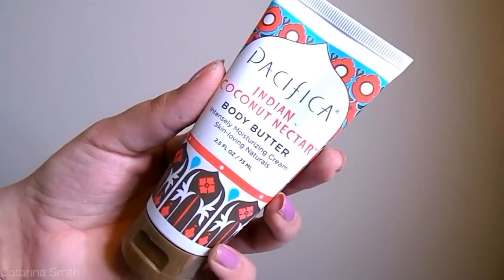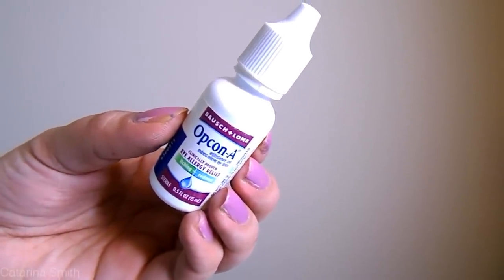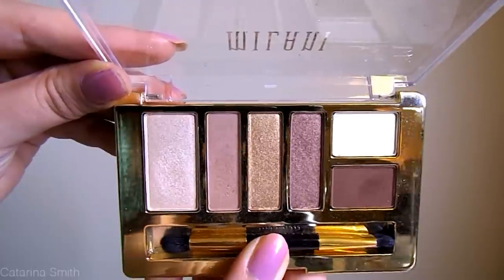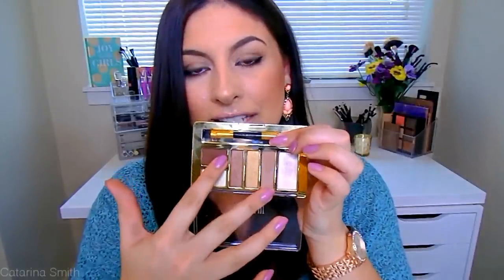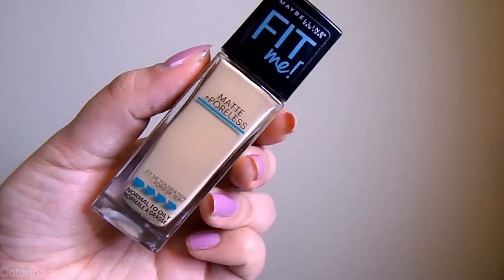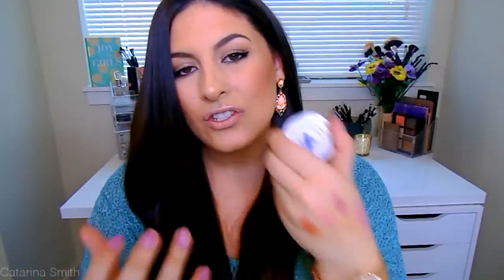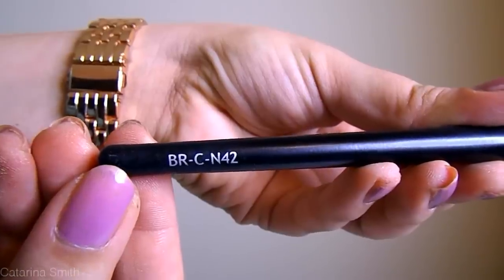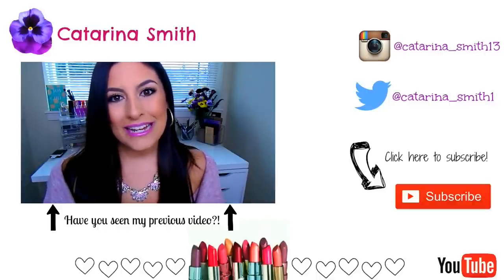Current Beauty Favorites║February Favs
Hello hello! Here are some of my favorite beauty related products that I have been loving recently! Let me know down below what you have been loving lately!

PRODUCTS MENTIONED
-Pacifica Indian Coconut Nectar Body Butter
-Opcon-A Eye Relief Drops
-ColourPop Ultra Matte Lippie in Midi
-Buxum White Russian LipGloss
-Milani #2 Everyday Eyeshadow Palette in Bare Necessities
-Too Faced Cat Eyes Palette
-City Color Cosmetics Shimmer Shadow in Cheers to Life
-ColourPop Blush in Rain
-Milani Baked Blush in Delisiozo Pink
-Coastal Scents BRCN-42 Brush